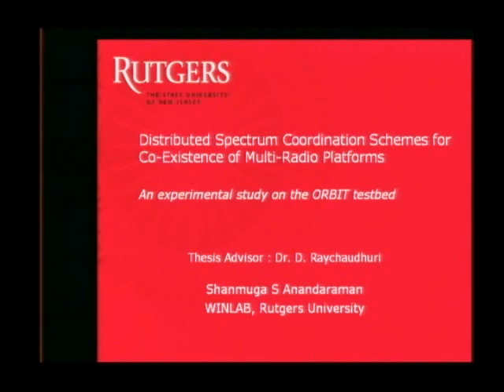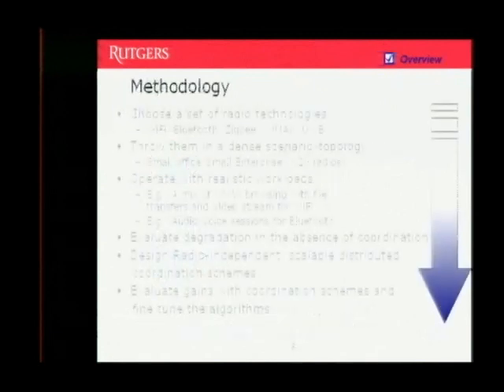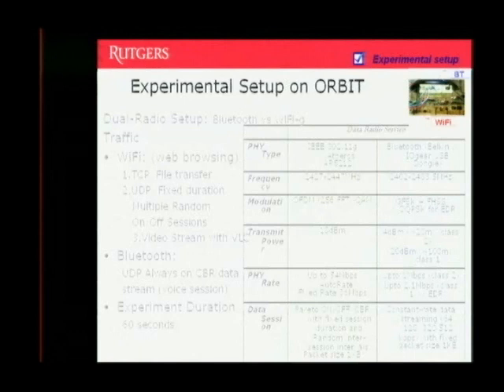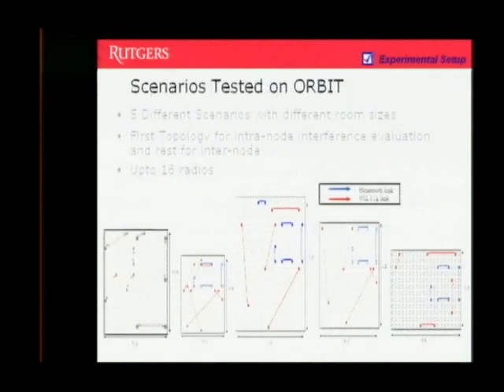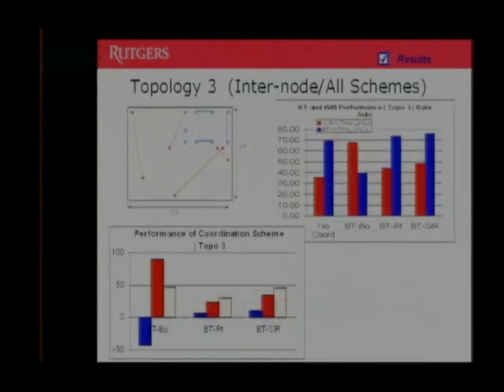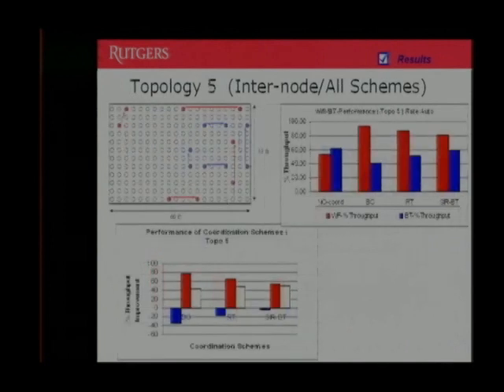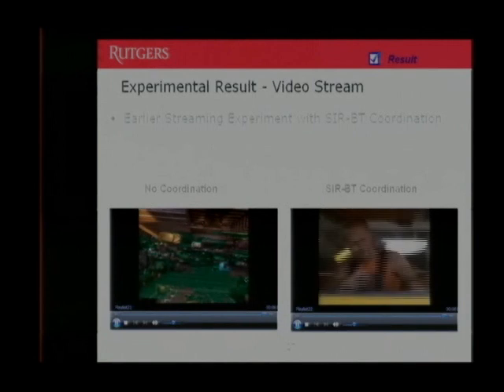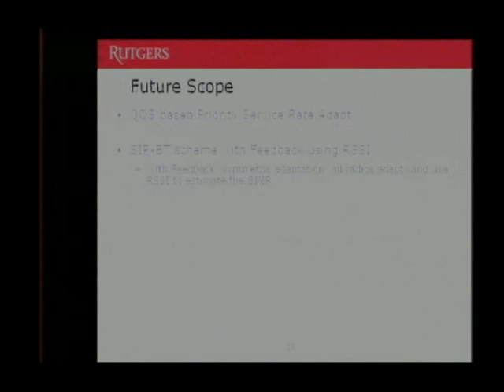Rutgers WINLAB - Shanmuga Sundaram Anandaraman "Distributed Spectrum Coordination for Multi-..."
Title: "Distributed Spectrum Coordination for Multi-Radio Platform Co-Existence: An Experimental Study on the ORBIT Testbed"

Date: October 01, 2008 12:00 PM

Speaker:  Shanmuga Sundaram Anandaraman

Abstract:
This thesis presents an experimental investigation of algorithms for protocol-assisted spectrum coordination of multi-radio platforms in a dense radio environment. With increasing proliferation of new wireless technologies and radio standards such as 802.11b/g, Bluetooth, Zigbee, UWB, WiMax etc, multi-radio devices such as laptop computers, cell phones and PDA's will need to co-exist in shared unlicensed frequency bands. The common spectrum coordination channel (CSCC) protocol has previously been proposed as a method for nearby devices to exchange spectrum usage and traffic information necessary to execute decentralized co-existence algorithms. This work focuses on the application of CSCC to dense deployments of multi-radio platforms with both 802.11 WLAN and Bluetooth in a typical office/SOHO type environment. Distributed spectrum coordination algorithms listen to these CSCC announcements from radios within range, and back off their transmission parameters to avoid contributing excessive interference. We have developed a set of distributed coordination algorithms, with the objective of achieving efficient co-existence between interfering radios while maintaining acceptable QOS (Quality of Service) at every node. Specific coordination algorithms considered include Bluetooth defer-transfer (Bo), Simple Source Rate adaptation (Rt), distance based SIR link budget rate adaptation (SIR-BT). Each of these algorithms is defined and evaluated using dual-radio nodes on the 400-node ORBIT radio grid. System performance parameters obtained from the experiments are throughput, file transmission delay (for TCP) and quality of data/audio/video streams (for UDP). Experimental results are given for a number of device densities and topologies. Significant degradation in throughput and application performance is observed without spectrum coordination. The proposed CSCC-based coordination algorithms are shown to provide significant performance gains, both in terms of system throughput and application level parameters. Overall, for the scenarios considered, the proposed coordination algorithms provide ~50-100% improvement in system throughput when compared to the case with no coordination.